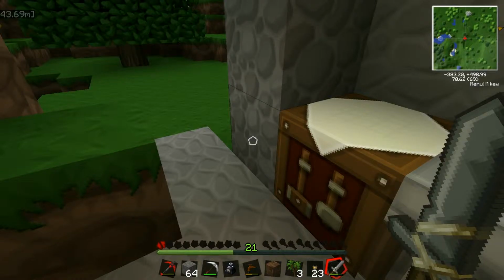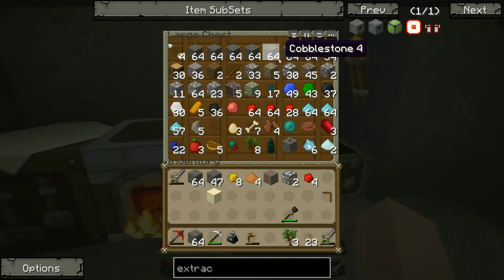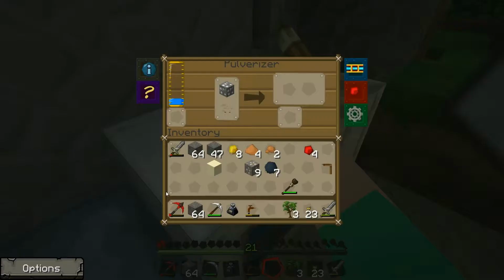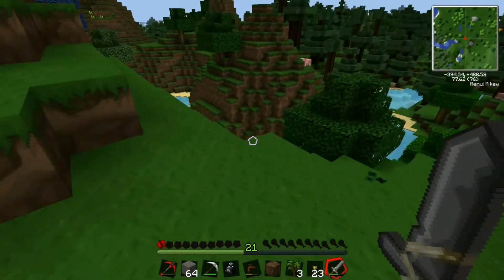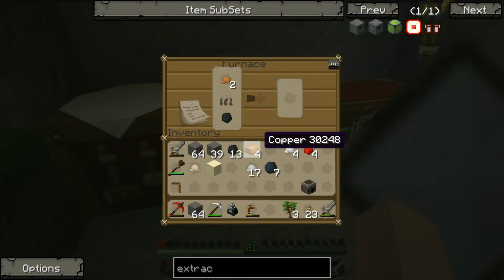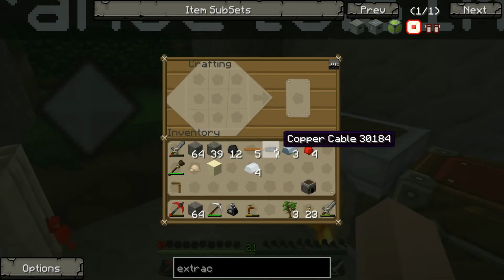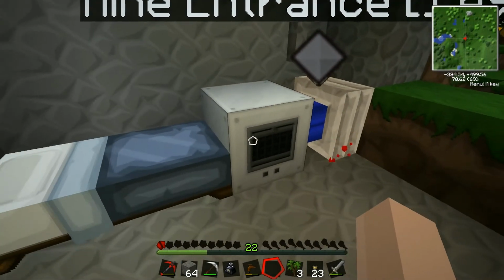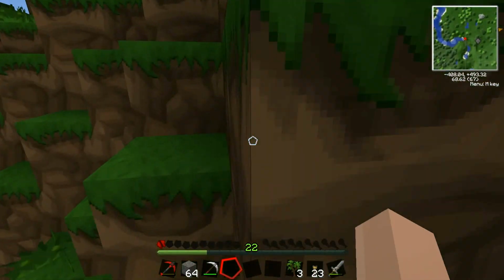minecraft ftb 5 - triple rubber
with plenty of resin, i build my first industrialcraft machines:  a generator and an extractor.  the extractor triples the resin-to-rubber production and the generator powers it.

sphax texture pack (you need to also download patches for each mod and combine them with the default sphax zip file)